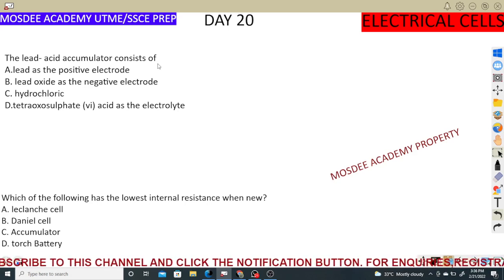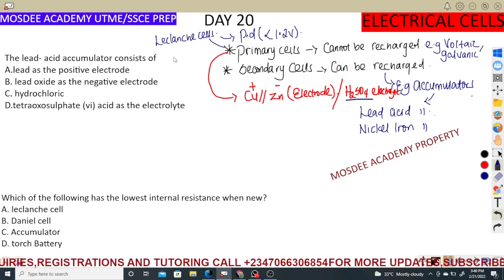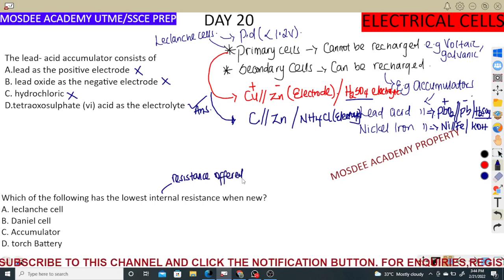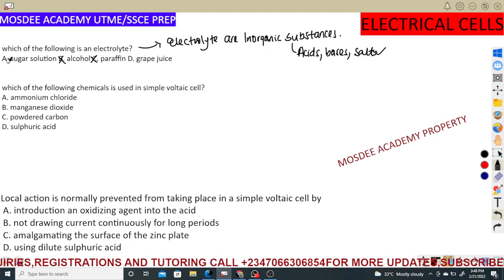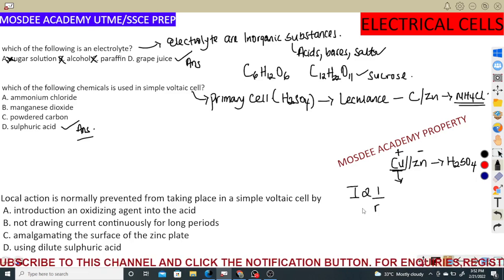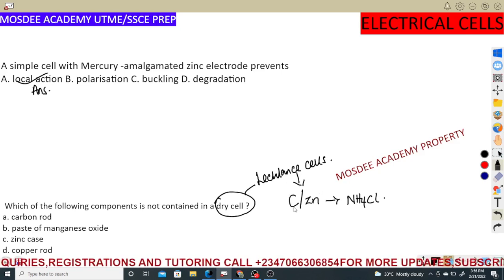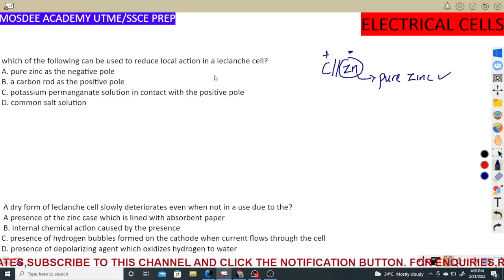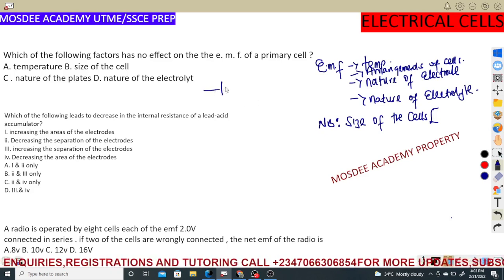ELECTRICAL CELLS AND BATTERIES|PHYSICS|JAMB|NECO|GCE|A-LEVEL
ELECTRICAL CELLS AND BATTERIES
ARRANGEMENTS OF CELL
FACTORS AFFECTING PD OF A CELL
POLARISATION AND LOCAL ACTIONS